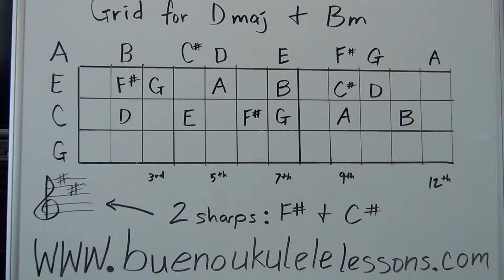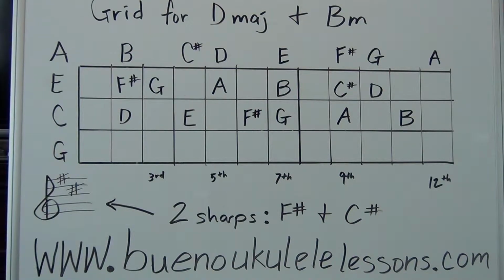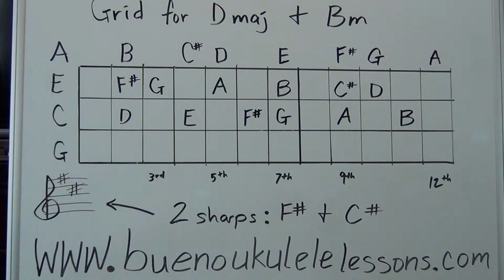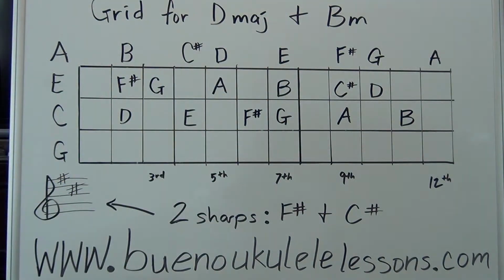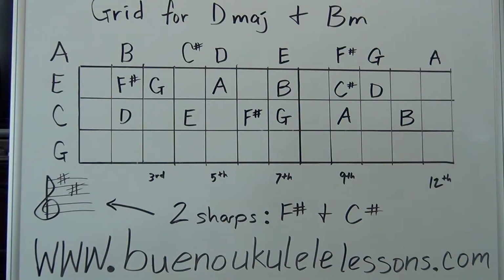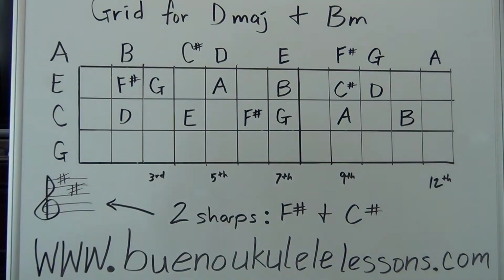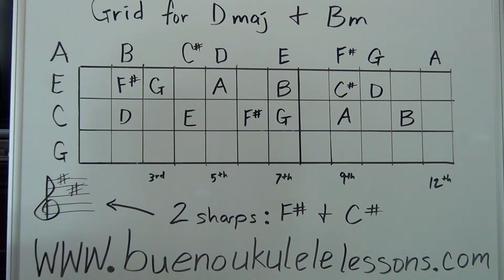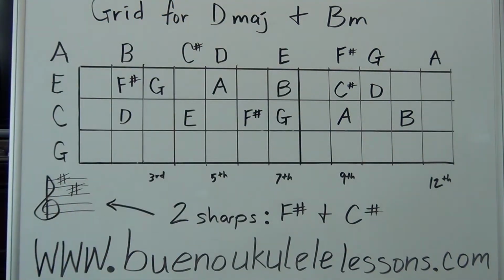Explain Dmaj & Bm Grid